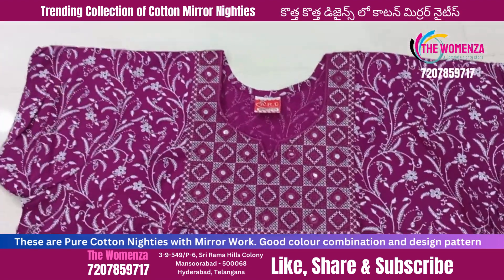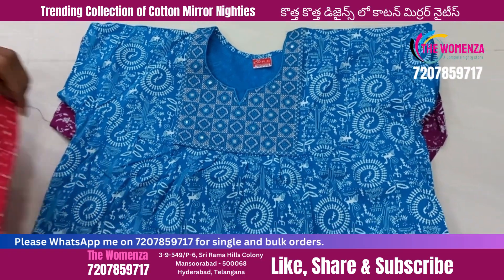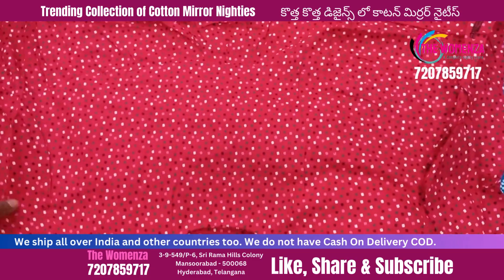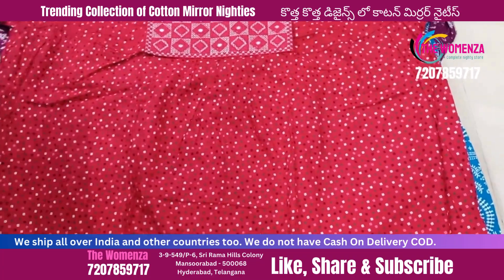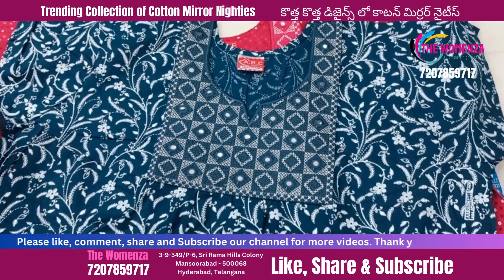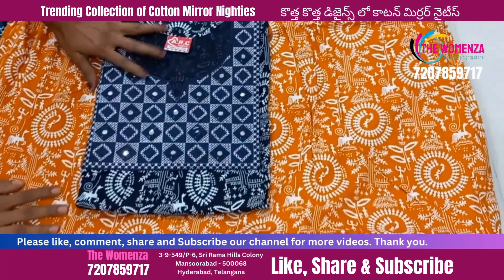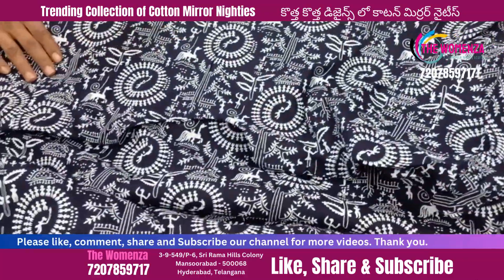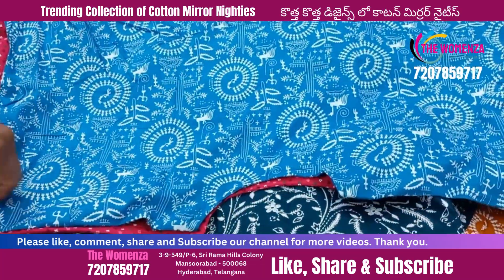కొత్త డిజైన్స్ లో కాటన్ మిర్రర్ నైటీస్ | Trending Cotton Mirror Nighties | The Womenza | 7207859717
We have new collections of Trending Cotton Mirror Nighties  hand stock available.

The Womenza
3-9-549/P-6, Sri Rama Hills Colony,
Mansoorabad, L.B Nagar,
Land Mark Nagarjuna School Beside Lane,
Hyderabad - 500068,
Telangana